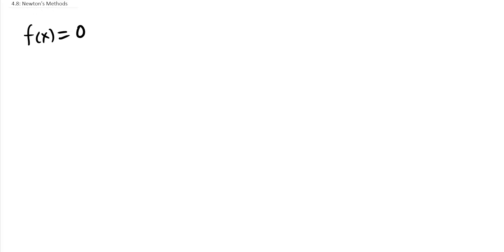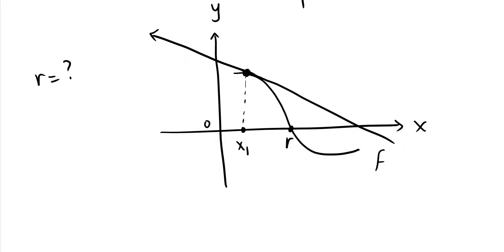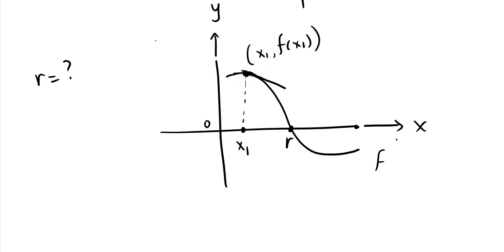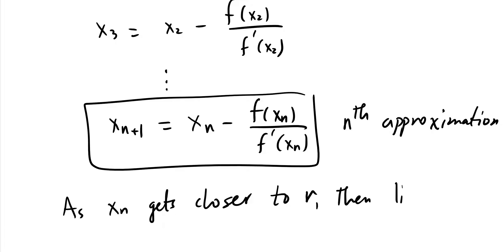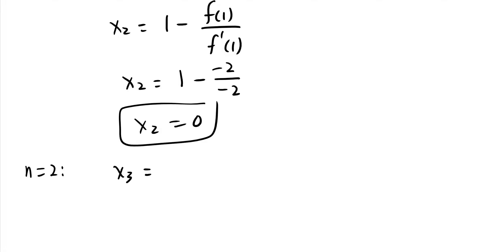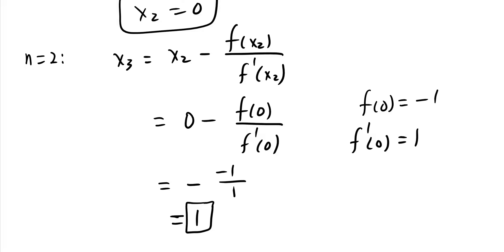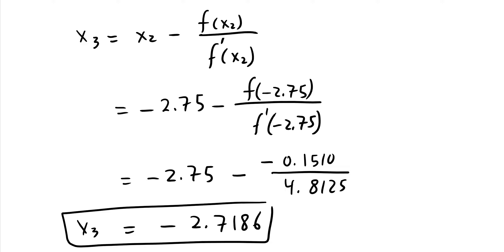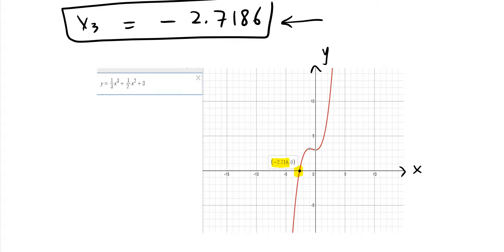Math 3A Calculus I: Section 4.8 Newton's Method